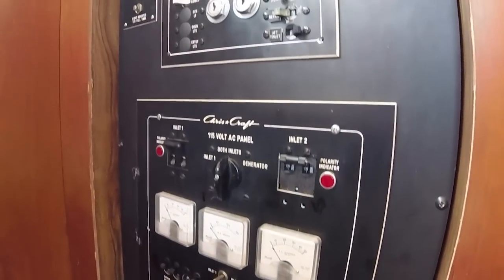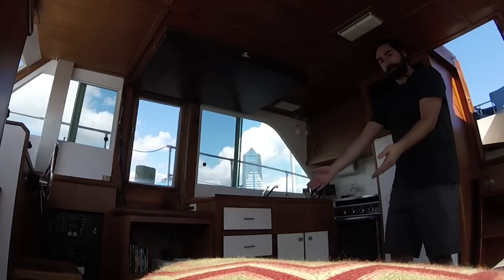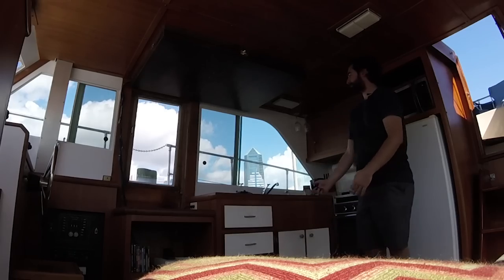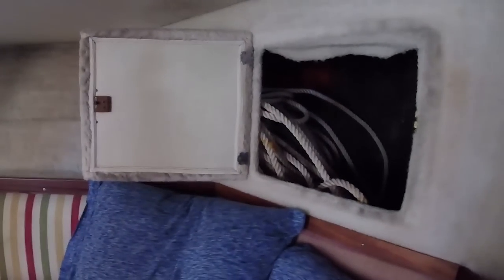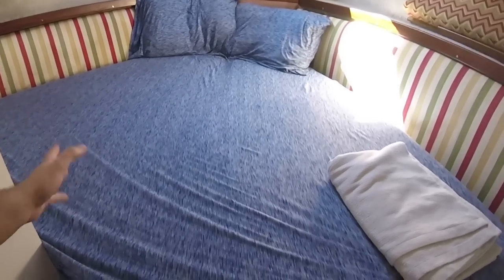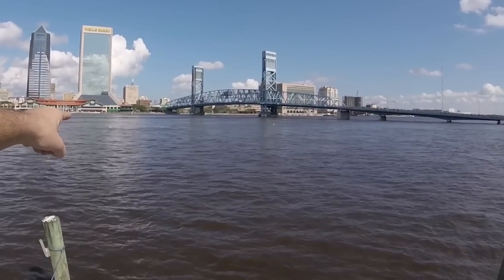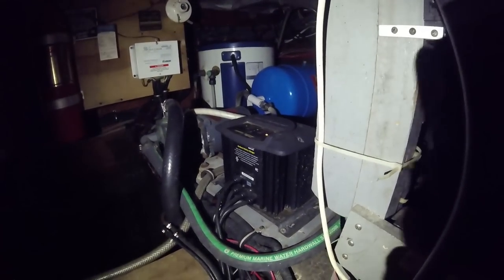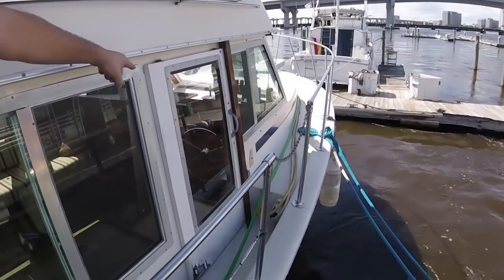Welcome Aboard my Vintage Chris Craft Cruiser! - Boat Tour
A look around my 1978 Chris Craft Corinthian.
I've made a video about buying it... and its a crazy story. Check it out!